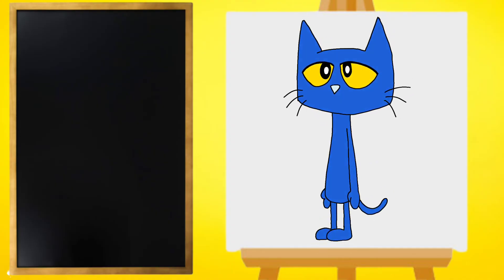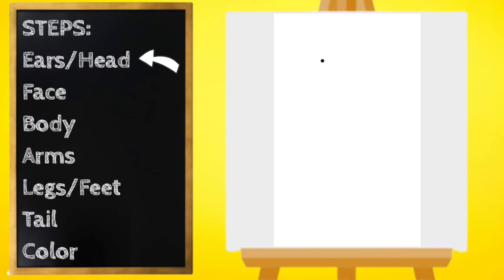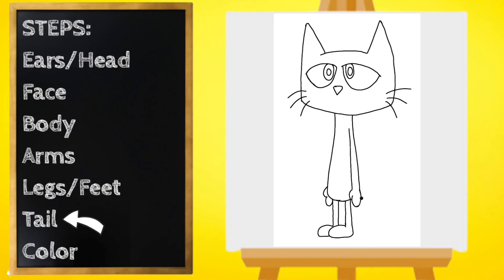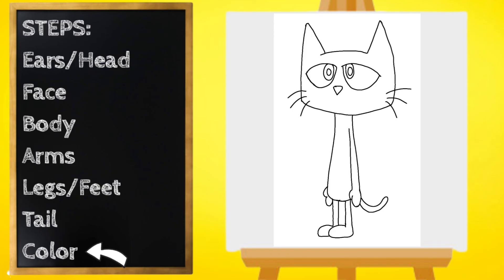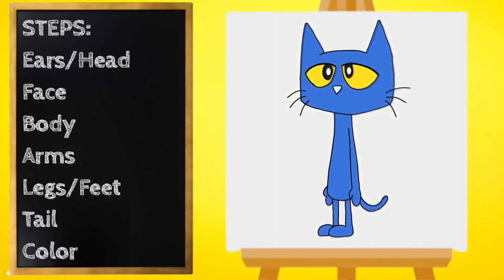How to Draw Pete the Cat | Back to School | Art for Kids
Ms. Ashley here!  Join me in this back to school themed guided drawing as I show you how to draw Pete the Cat!  The perfect compliment to any brain break, my art for kids channel is perfect for any teacher or parent looking to entertain their kiddos while boosting their confidence :)